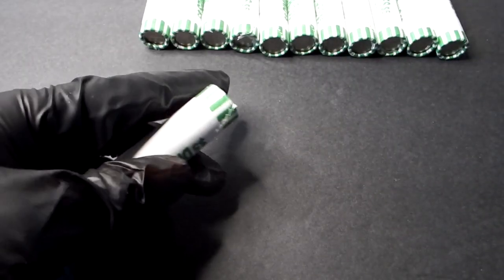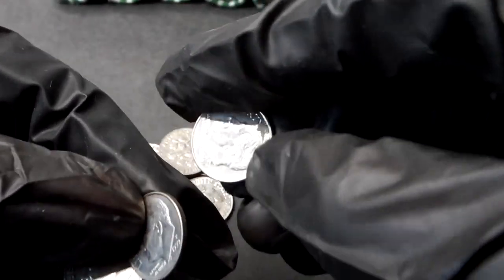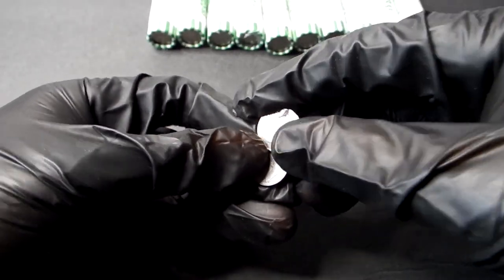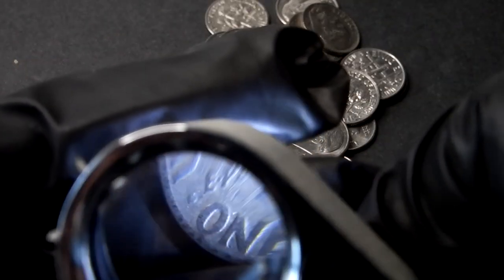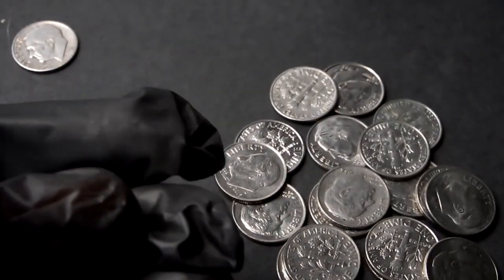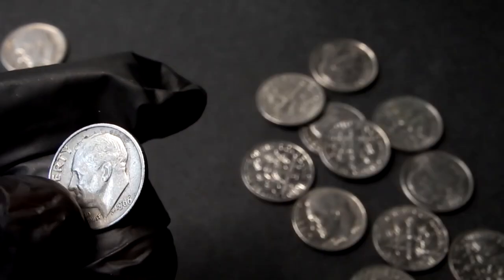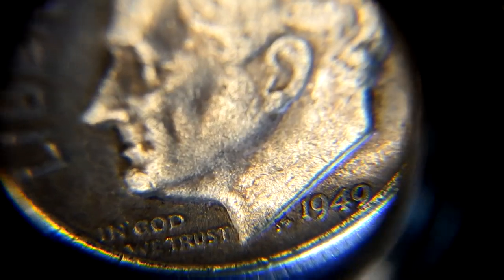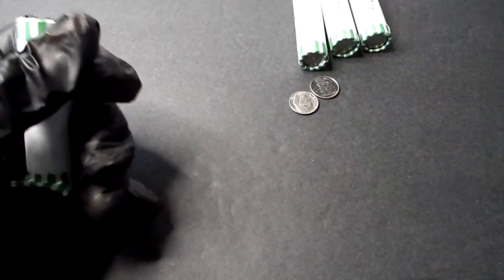Coin Series | Pre-65 Dime?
Episode 8. Hey all. I'm going to sort through 12 rolls of dimes. Looking for 1996w, 2009 and Pre-65. Let's see what's in these 12 rolls. Enjoy.